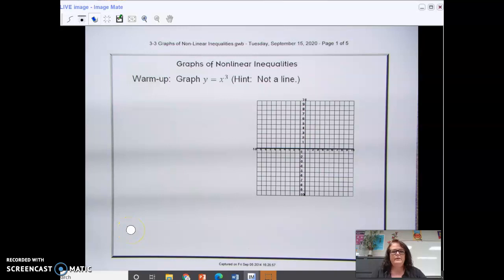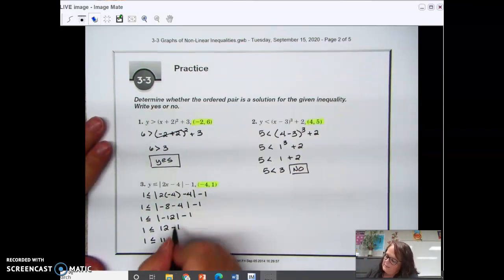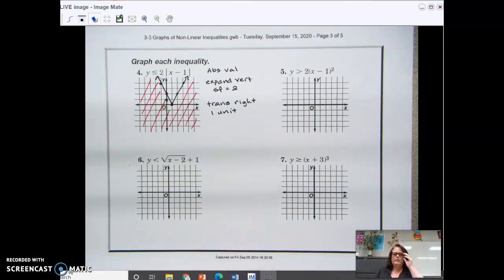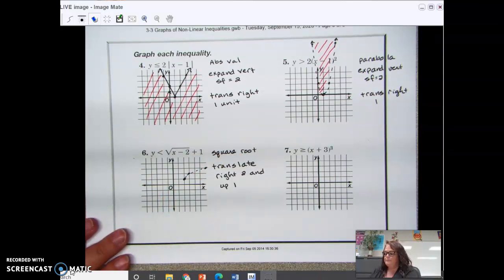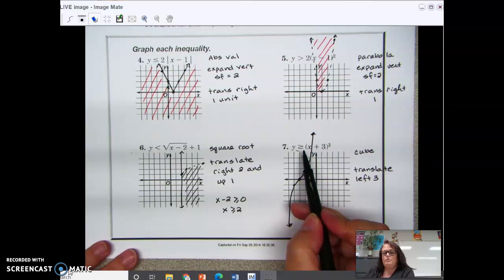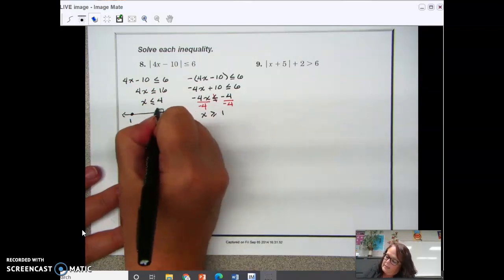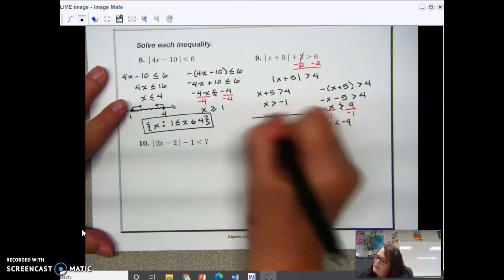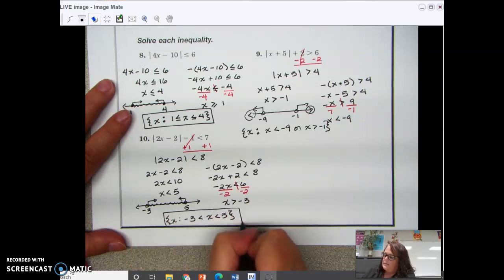3-3 Graphs of Non-Linear Inequalities